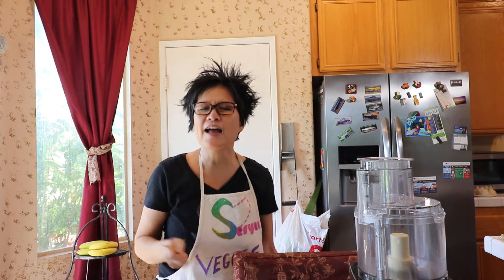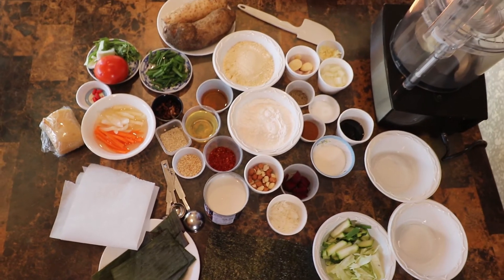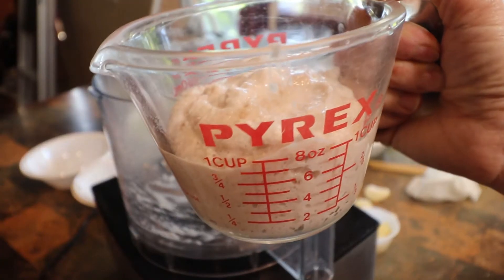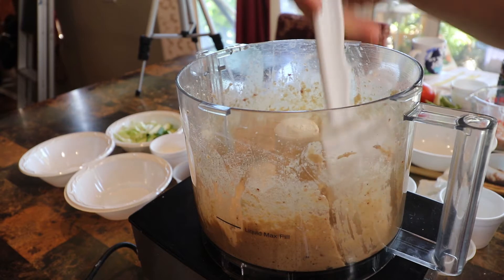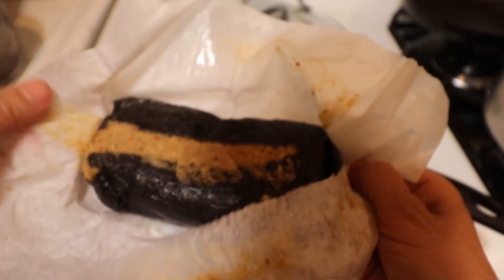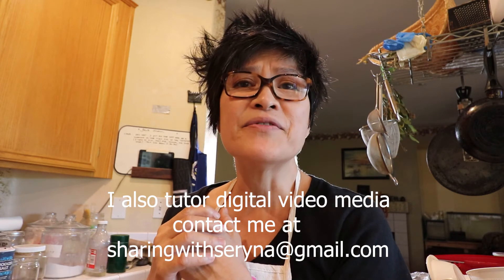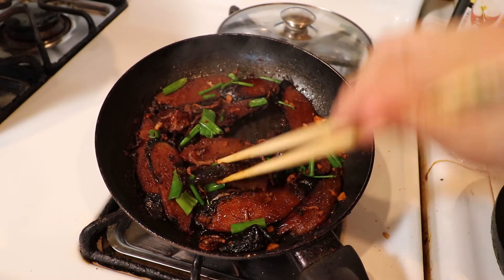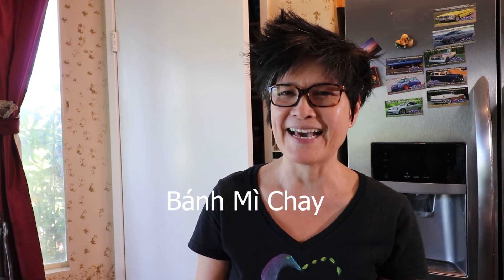Vietnamese Vegan Fish Stew/ Cá kho tiêu chay without using Tofu but from Chickpeas/Vegetables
Learn how to make vegetable paste and Vietnamese vegan fish stew, cá  kho tieu chay without using tofu but from chickpeas and vegetables paste, total organic and a true vegan and gluten free.

Hello,  I have fibromyalgia and just last July 2019. I recently feel like myself again. My concentration will be mostly vegetarian Asian cuisines and Vietnamese foods for this channel, and share my experiences and tips on staying positive with a chronic condition. I feel that cooking vegetarian foods. I have to grow many vegetables, herbs, and fruits on my own because of the extra cost for organic foods. Since I have another channel, I will upload once a month every Friday at 3 pm. Below are other links that I think that you all will enjoy.
Thank you so much to watch my videos.